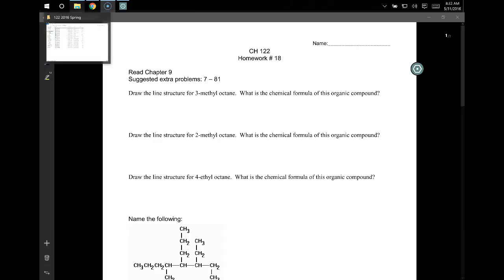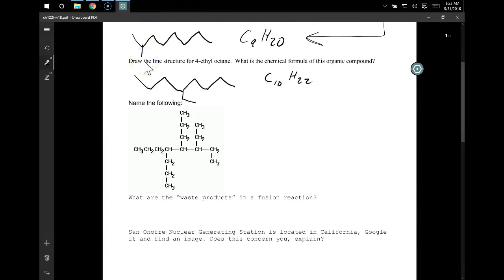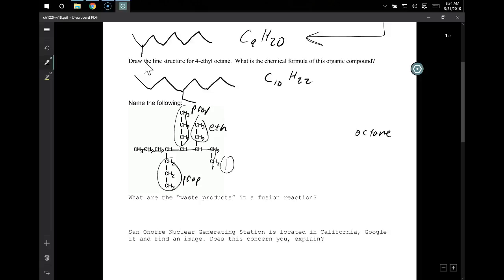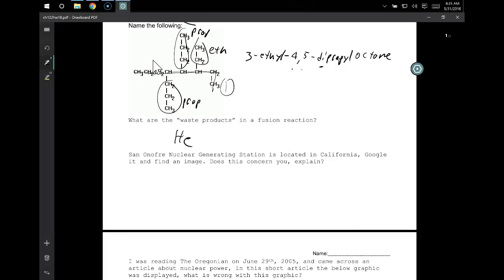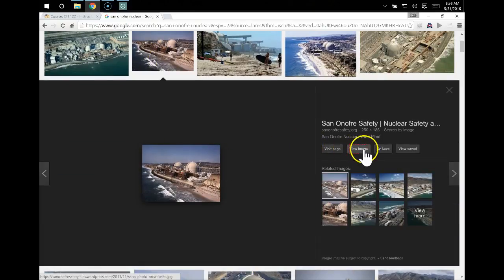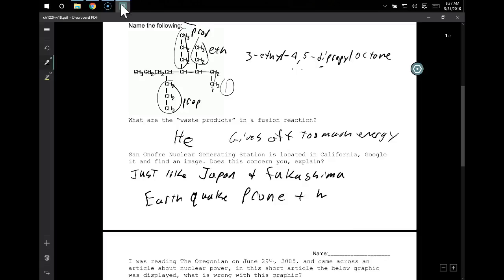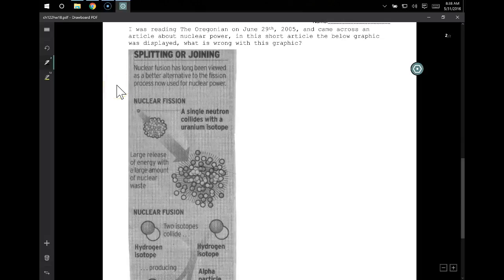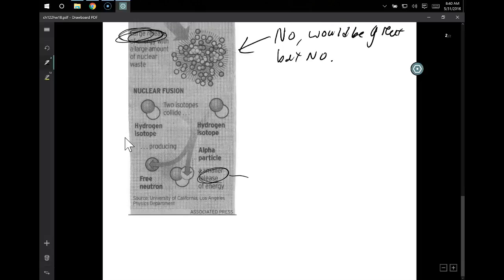CH 122 HW 18